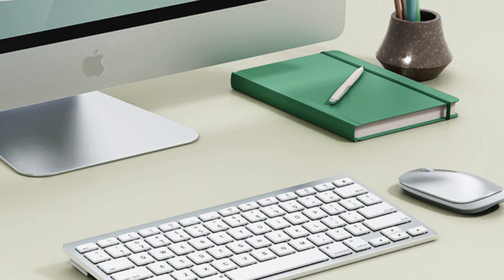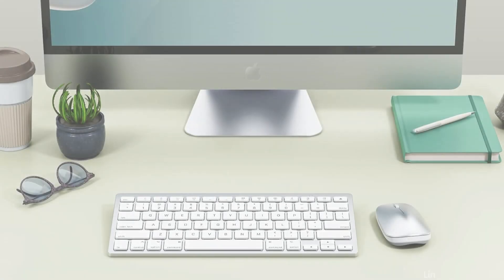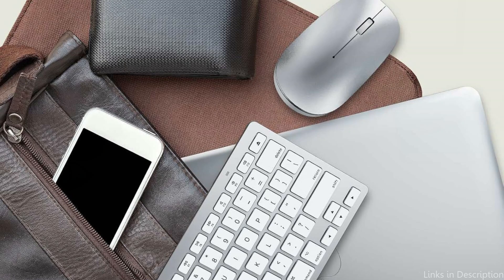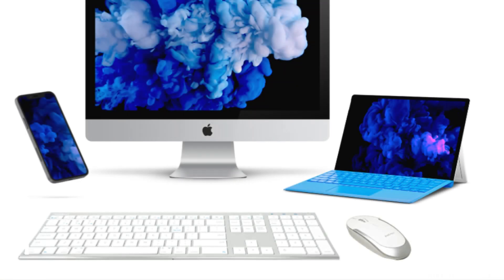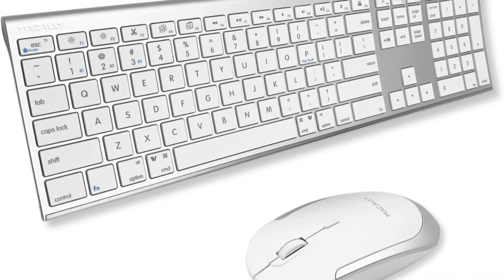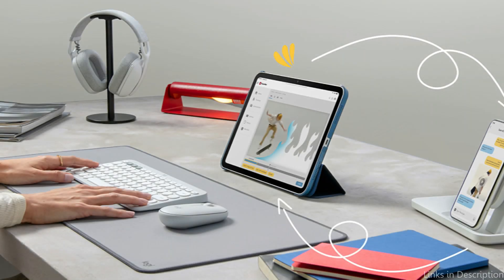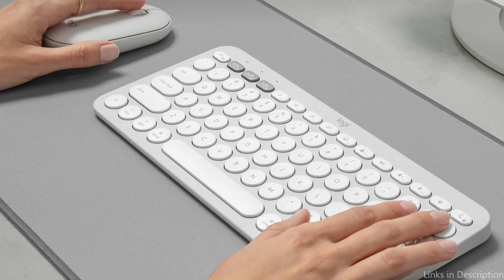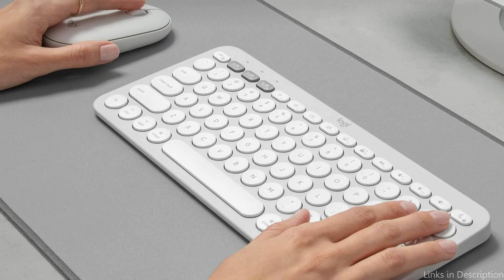Best Keyboard and Mouse for Mac Mini M4 series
We'll look at some of the best keyboard and mouse combinations that will improve your 2024  Mac Mini M4 pro and M4 experience in this video.

1. Omoton ultra slim keyboard and mouse for Mac Mini M4

2. Macally premium keyboard and mouse for Mac Mini M4

3. Logitech pebble 2 Mac Mini M4 keyboard and mouse

More Keyboard & Mouse